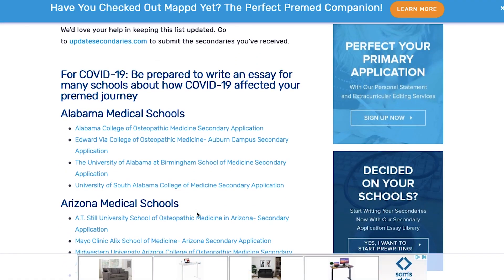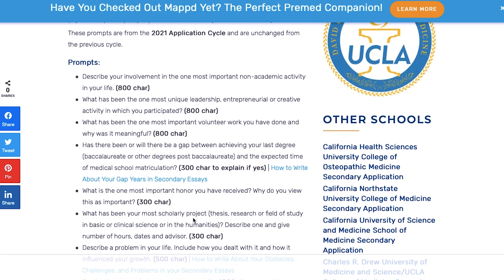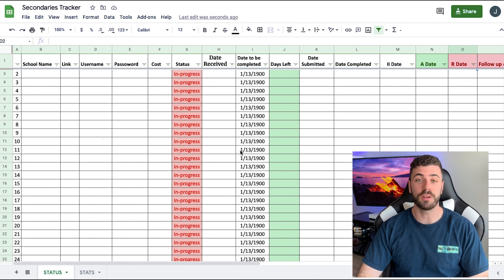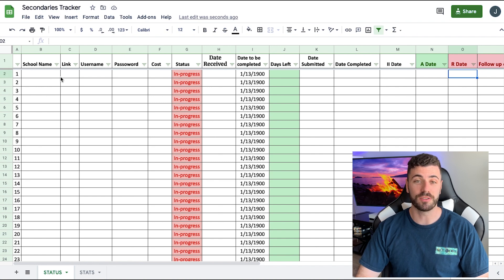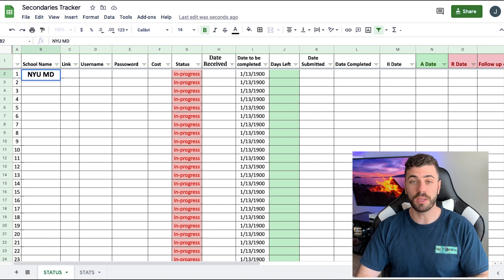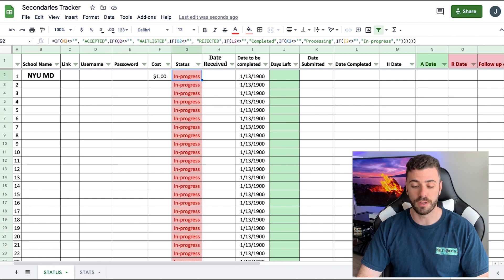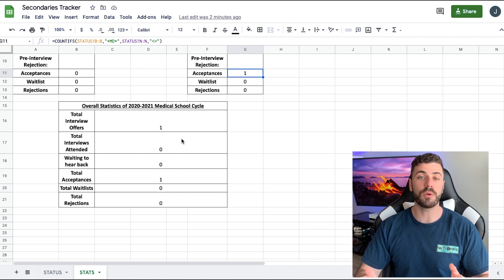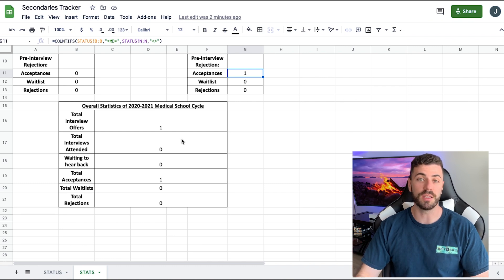How to Write AND Organize Medical School Secondaries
With medical school secondaries just around the corner, in this video, I cover the 3 most common medical school secondary questions as well as the resource I used to prewrite my secondaries. I also share my secondary tracker that keeps everything clean and organized.

Products I Use to Record
➢ Rode VideoMirco Microphone
➢ Joby TriPod
➢ Ring Light Stand

➢ My name is Jason Krastein, incoming 1st year medical student at George Washington School of Medicine and Health Sciences. I've created this channel to document my journey through medical school as well as share my tips for getting in.